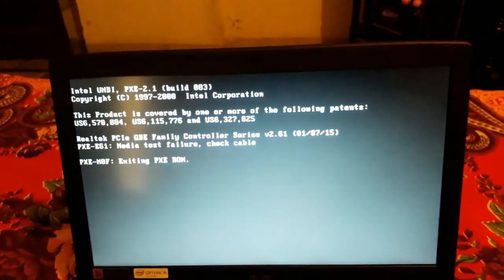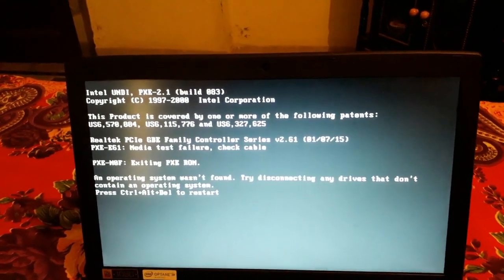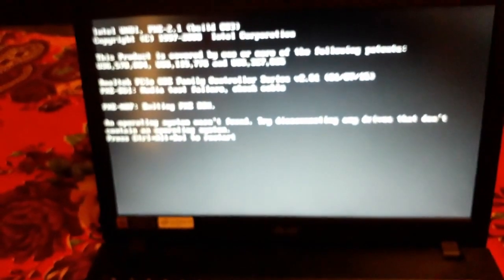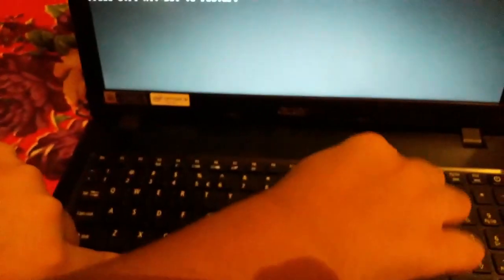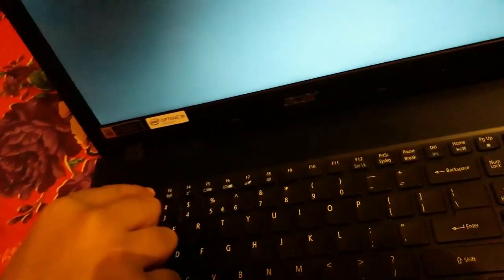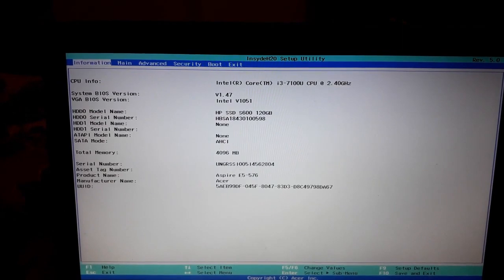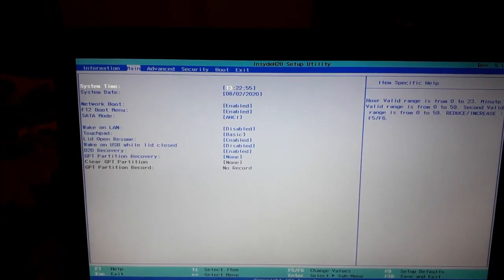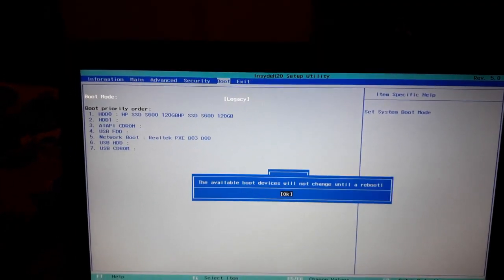An operating system wasn't found try disconnecting any drives window 10/7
In this video i am going to troubleshoot how  Resolve Windows Error: An operating system wasn't found. No format or reinstall required

an operating system wasn't found try disconnecting any drives that don't contain an operating system